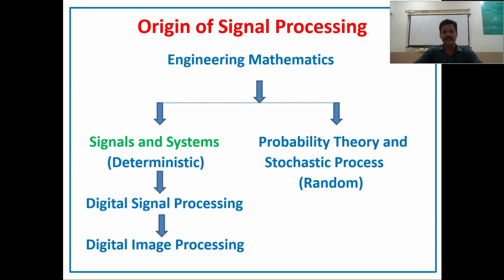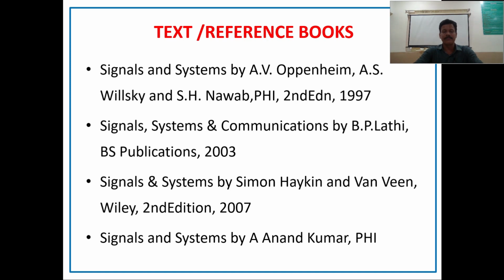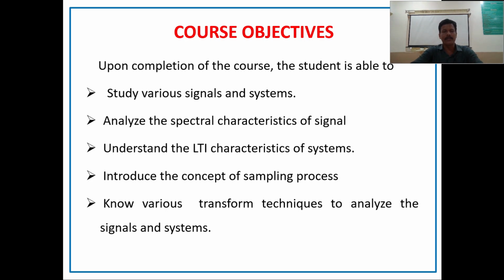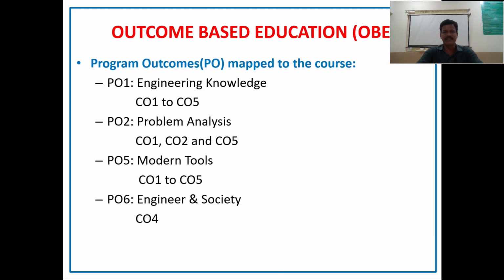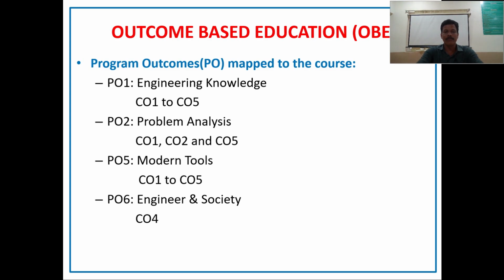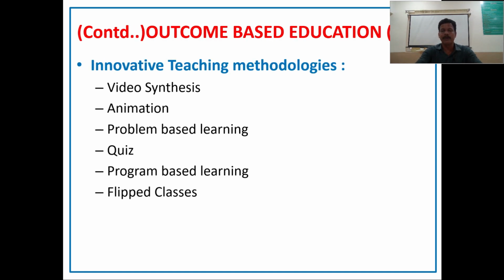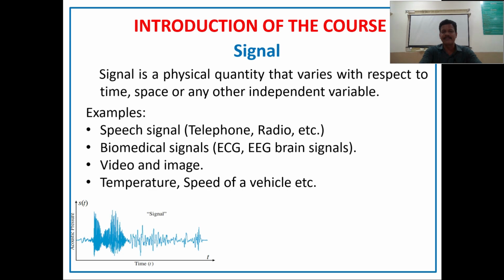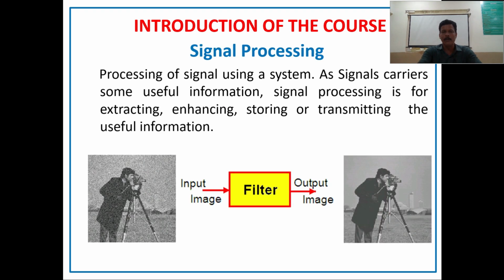Signal & Systems E_content_Introductory Video